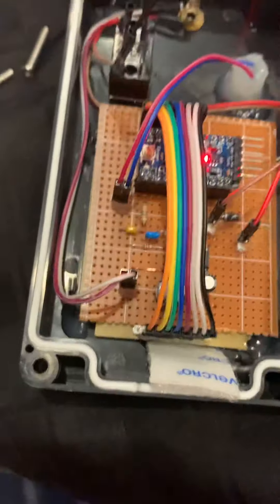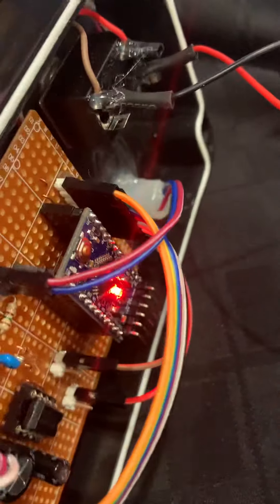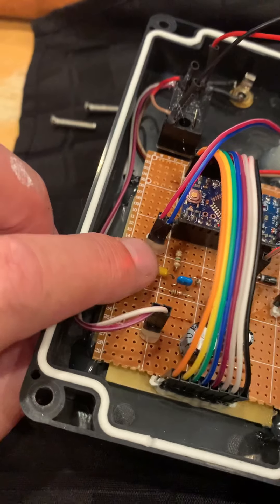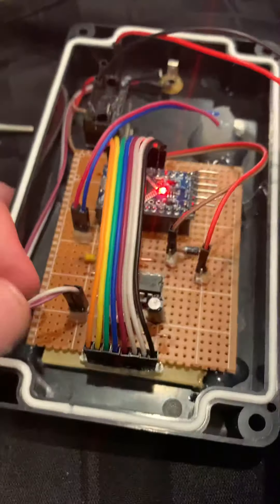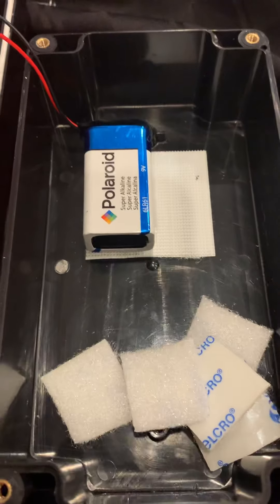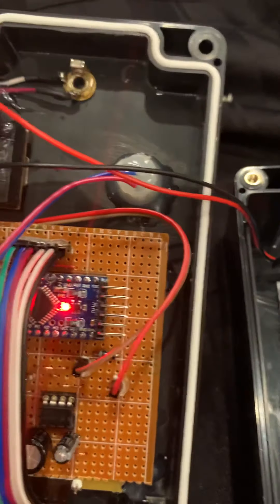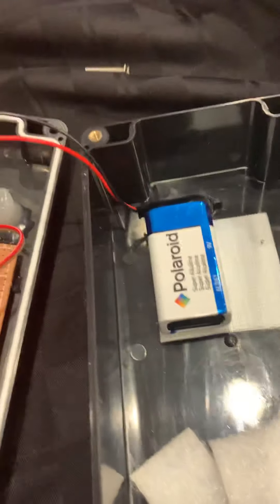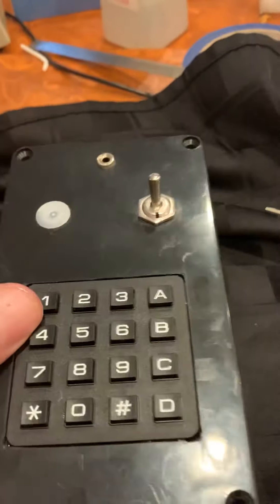Blue Box Build -Internals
A "Blue Box" design that emulates classic Blue Box tones, plus 12 other historical, tone modes

Presented here is an Arduino-based "Blue Box". It produces the "traditional" Blue Box 2600Hz tone and MF (multi-frequency) tones, but does much more! It also produces 12 tone signalling systems used by phone phreaks to hack other more exotic system in the US and overseas, including early pre-cellular mobile telephone systems from the 50s, 60s, and 70s,

The box has 12 non-volatile tone sequence storage memories that can store and play back up to 32 tones each. Each memory saves the tone mode as well. All operating parameters, such as tone duration, volume level, backlight status, reminder beep status, and current tone mode are saved to non-volatile EEPROM memory automatically and are restored when the box is powered up. EEPROM errors are automatically detected and corrected when the box is powered on.

An optional LCD provides full information of the operating status of the box and enhances the appearance and user-friendliness of the unit.

This box features sine-wave tone generation using PWM wave-table lookup techniques. It sounds much better than generating the tones using the two-pin square wave output techniques utilized by the standard Arduino "Tone" library.

I designed this new blue box, as I was out of the PCB boards for my older PIC_based blue box design and was looking for a way for others to easily construct a blue box for use with my ProjectMF system, using inexpensive and commonly available parts. This design is easily the most full-featured and technically sophisticated blue box design available. I am a telecommunications and software engineer and took great pains to be sure all of the tone modes are accurately represented. The code has been thoroughly debugged and well-tested.

The following modes are supported. Note that ALL of these modes are obsolete (well, not DTMF!) and no longer work on "real" public telephone systems, except for private systems (like ProjectMF) set up for historical purposes. They are included to preserve the sounds of these old tone signalling systems:

MF (R1) - The 2600Hz/Multi-frequencysystem that ran Ma Bell's long distance network back in the day

DTMF (Touch-Tone, Autovon) - Used on almost every land line phone. A-B-C-D keys used to set call priority on the old Autovon military phone system.

CCITT #5 (C5, SS5) - Same MF tones as R1 (with a few additional tone pairs for special routing), but uses a different tone sequence for international trunk clear/seize.

CCITT #4 (C4, SS4) - Unusual 4-bits/digit tone encoding. Used in the UK and other European countries.

2600 Dial Pulse - Same method used by Joybubbles (Joe Engressia), Captain Crunch (John Draper), and Bill from New York (Bill Acker) to whistle free calls.

Pay Phone Modes - Simulates both US and Canadian nickel/dime/quarter payphone coin drop tones (Red Box). Also simulates US pay phone remote operator control tones (Green Box) and 2600Hz prefix control flash.

R2 (MFC) - Unique forward multi-frequency tone pairs, 2280Hz clear/seize tone, as used in the UK. Replaced the older AC1/AC9 UK dial pulse systems.

AC1- Old UK tone dial pulse trunk signalling, as used by very early UK telephone "enthusiasts".

AC9 - Newer UK dial pulse trunk signalling, as used by early UK telephone "enthusiasts".

MTS (Mobile Telephone Service) - Pre-cellular, pre-IMTS mobile phone service tone signalling and dialing

IMTS ANI (Improved Mobile Telephone Service ANI ) - Newer pre-cellular mobile authentication spoofing

IMTS Digit Dialing - Improved Mobile Telephone Service (pre-cellular) digit dialing,